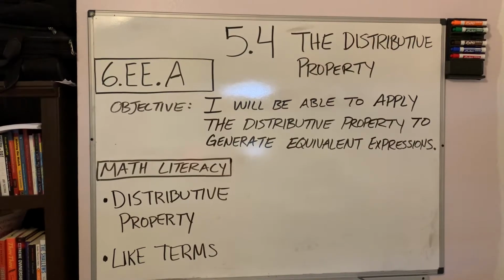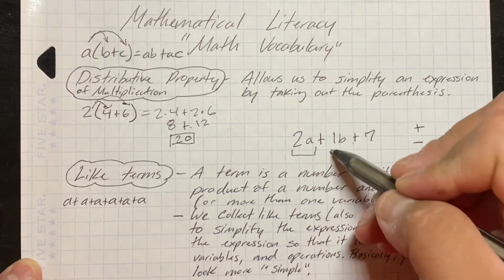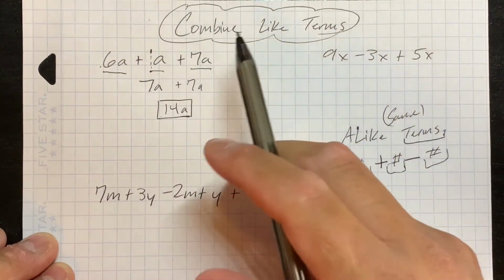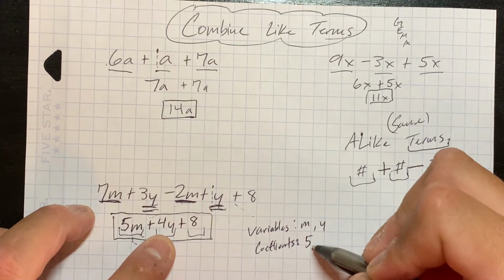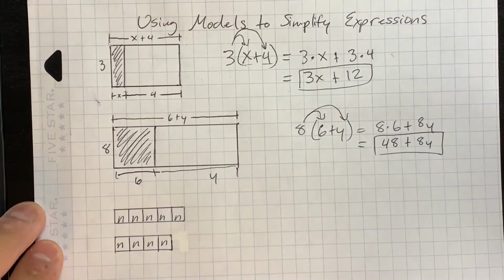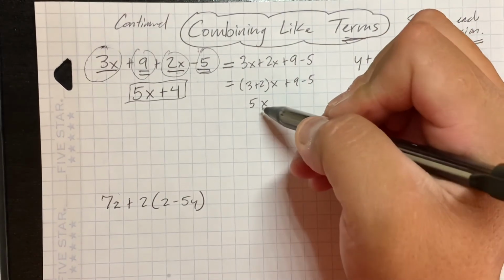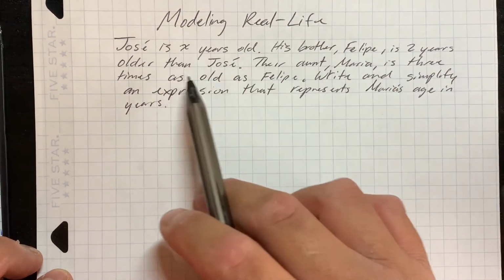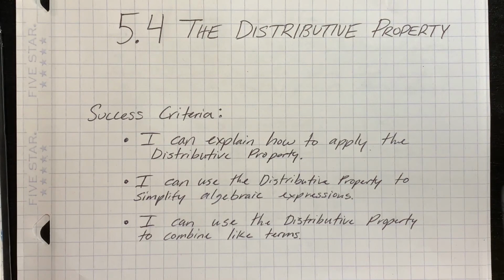Lesson 5.4 The Distributive Property